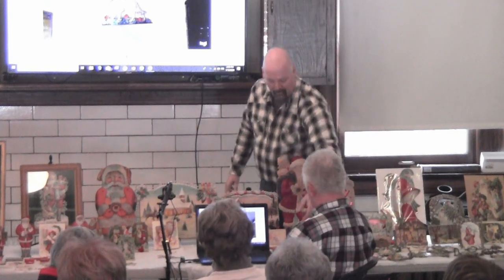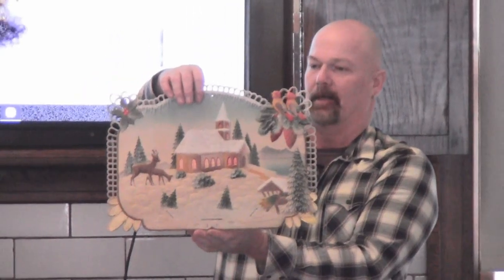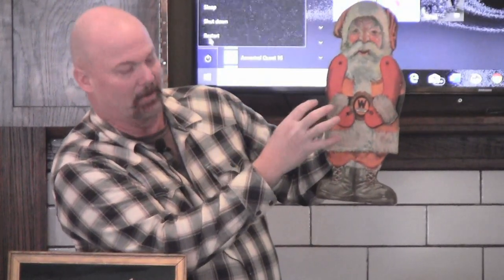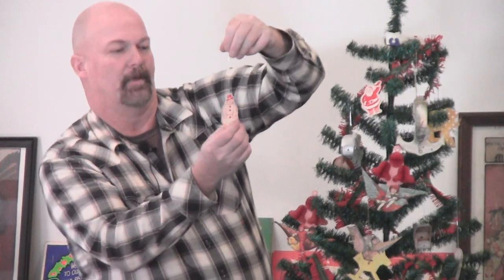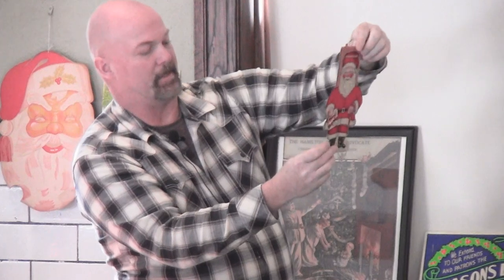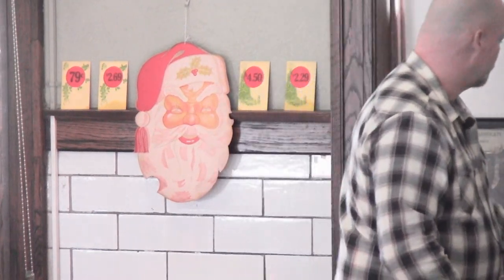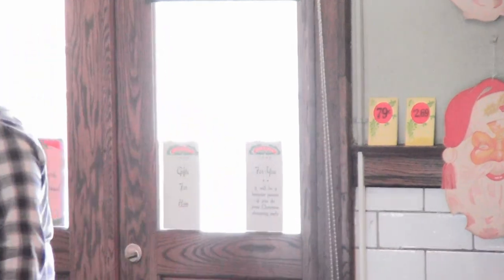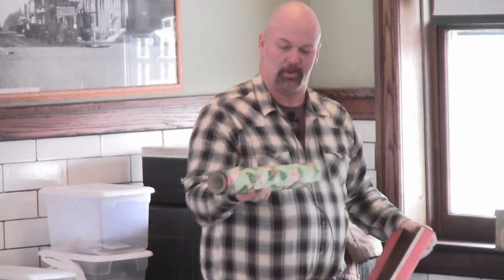The Christmas Ephemera Collection of John Hanssen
John Hanssen is a collector of Christmas related ornaments and decorations.  In 2020 he presented his collection of paper and cardboard decorations and ornaments.  The presentation was made January 12, 2020 to members of the Hall Country Historical Society in Grand Island Nebraska as part of their Voices from the Past series.